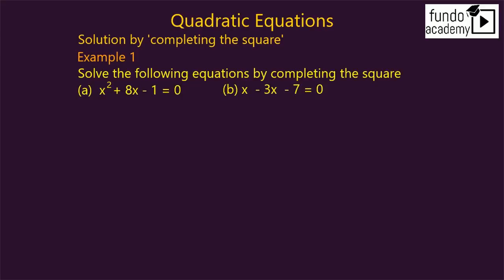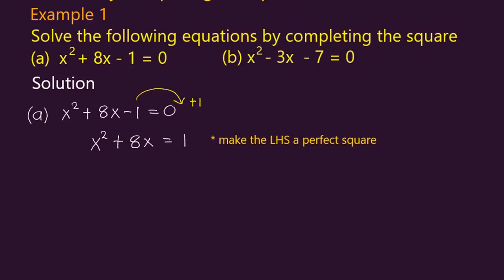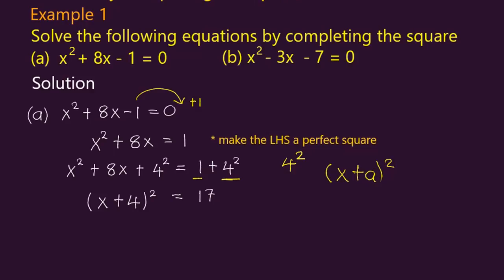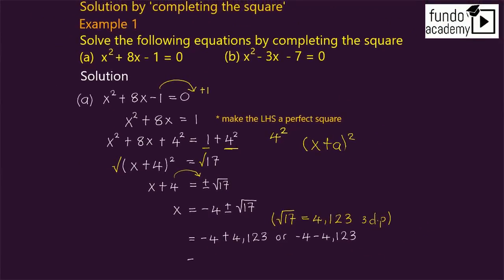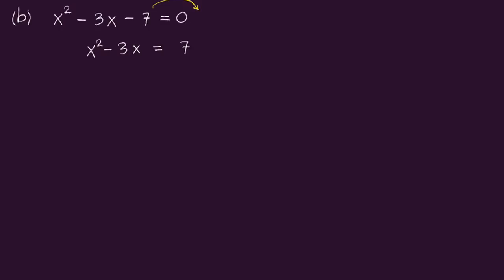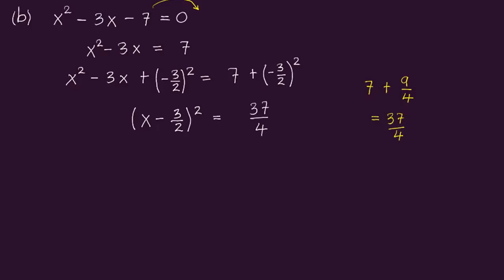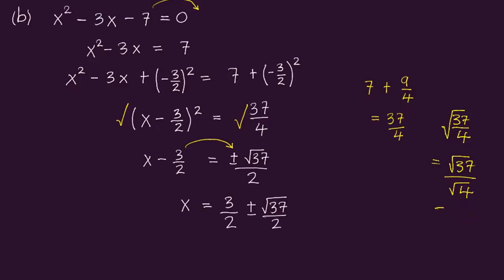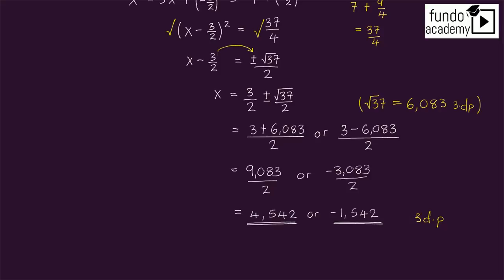quadratic comp sq 2